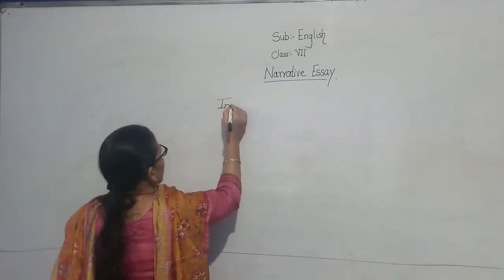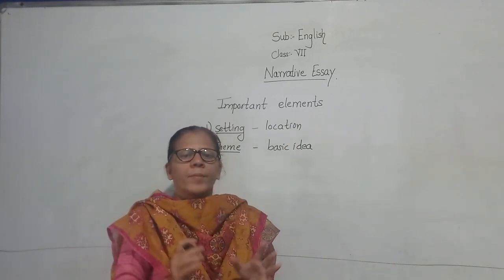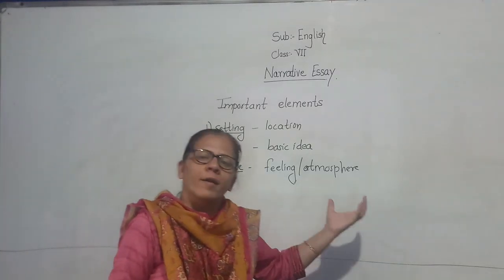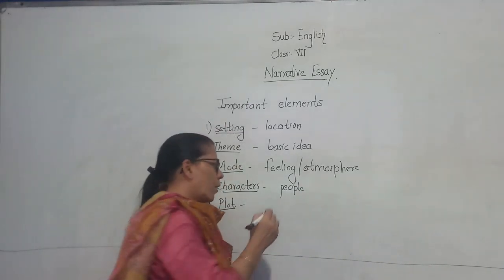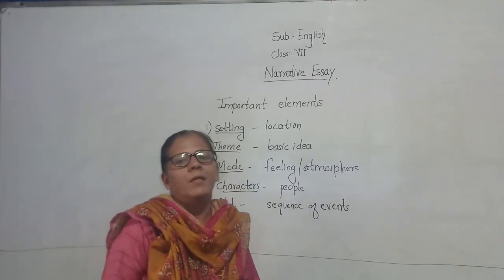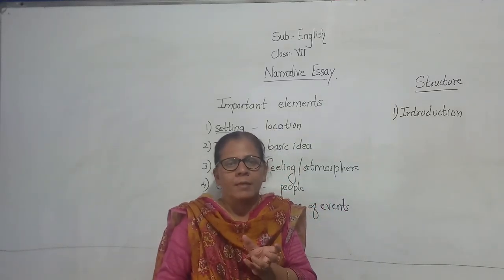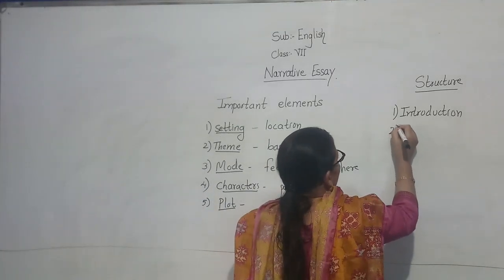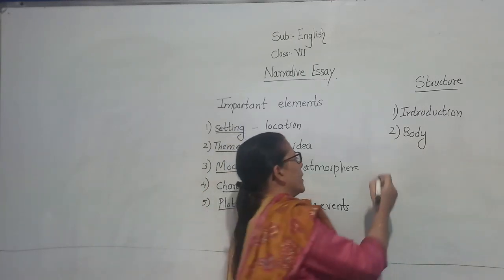Class VII English Narrative Essay